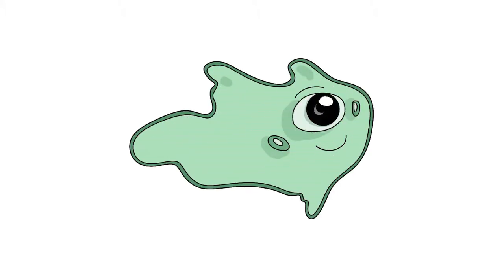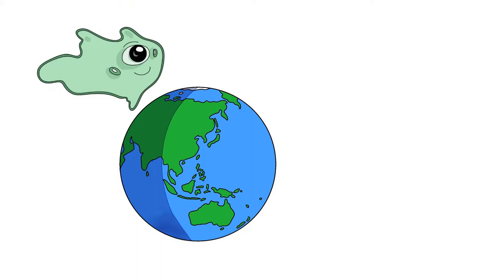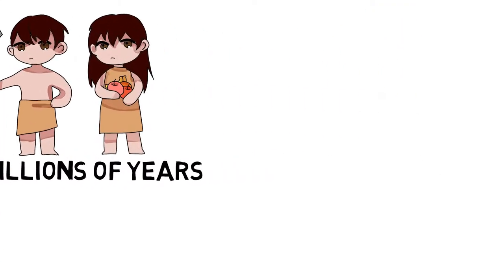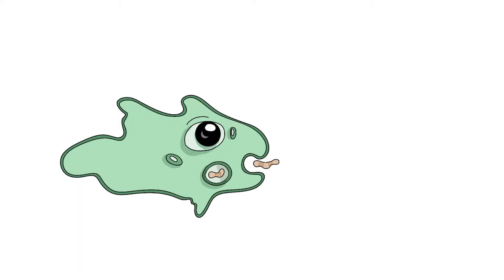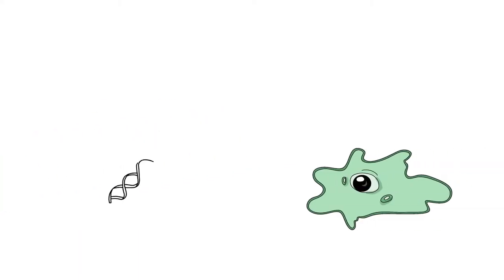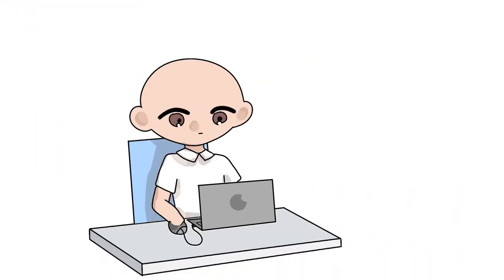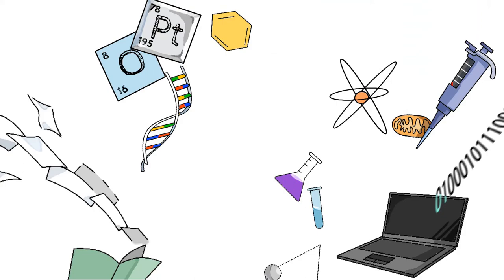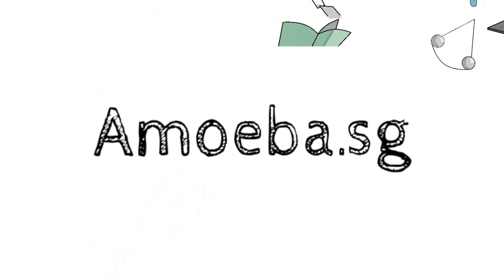Amoeba Education Hub Trailer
Amoeba, a small, simple unicellular organism, has existed on this planet millions of years longer than human beings. Amoeba keeps ingesting food to build its body, even uses other's DNA to upsize its genome. You can learn like an amoeba by knowledge driven growth. At Amoeba Education Hub, our education professionals offer a range of tailored science courses. We also cater to your needs in school science projects and science competitions.

Every kid is different, so could be the way of learning. Amoeba aims to deliver quality science education by differentiated instruction in small class size. We inspire science learning with fun, interest, and passion. Not only we explain science concepts clearly in our well-designed courses, we also demonstrate science and let kids try out. We are encouraging young scientists!

Amoeba Education Hub has a group of passionate education professors, experienced MOE teachers, and energetic media developers to transform science education with innovative educational materials for blended learning.